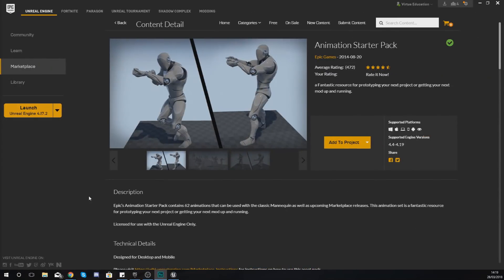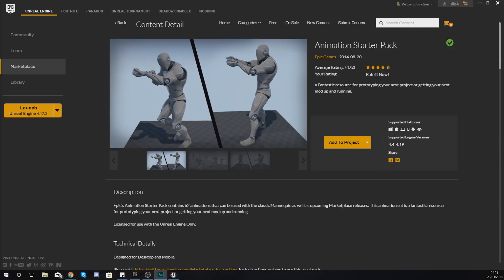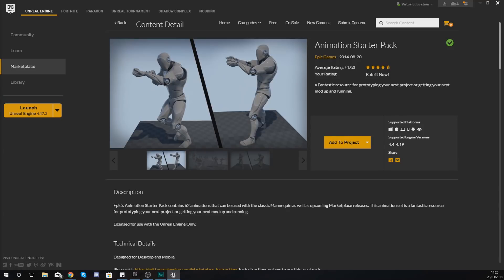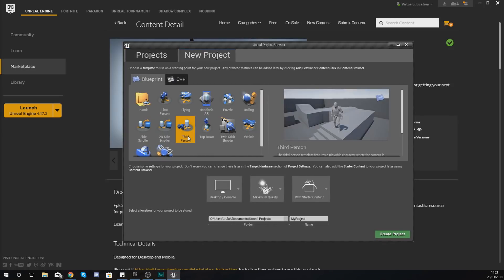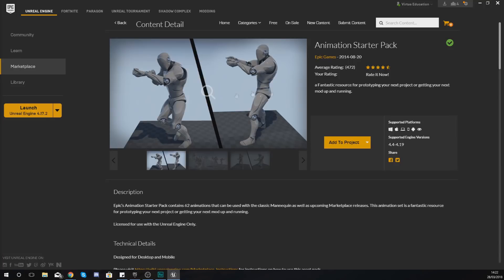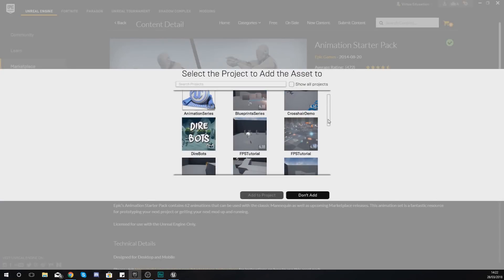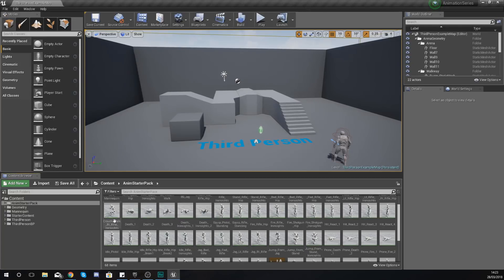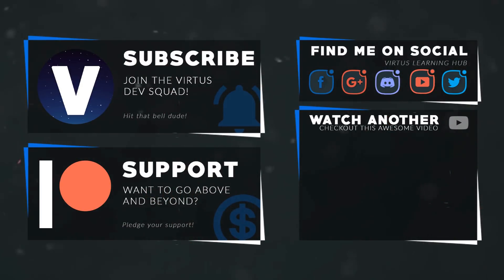Project Setup - #1 Unreal Engine 4 Animation Essentials Tutorial Series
Here we take a look at how we can setup the project that we'll be using throughout the series and download all the animations that we'll be working with.

We also take a moment to briefly discuss what we'll be learning throughout the series going forwards.

My Recommended Desktop Setup:
GTX 1060
AMD Ryzen 5 1500X
RAM Corsair 8 x2
Corsair CX750M
Case NZXT Phantom 410
Motherboard MSI Tomahawk
Corsair h110I Liquid Cooler
Blue Yeti Pro Microphone
Rode PSA1 Boom Arm
2TB HDD + 128GB SSD